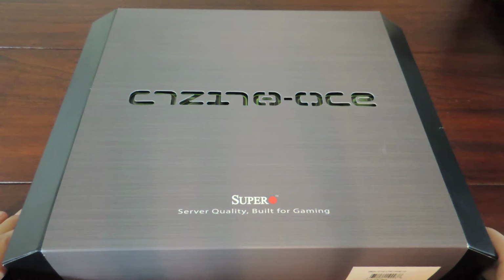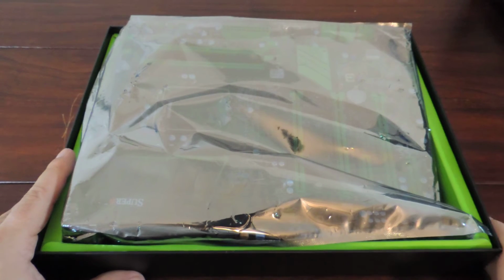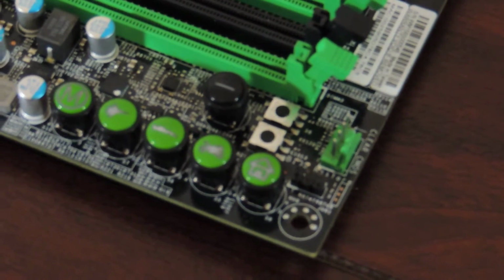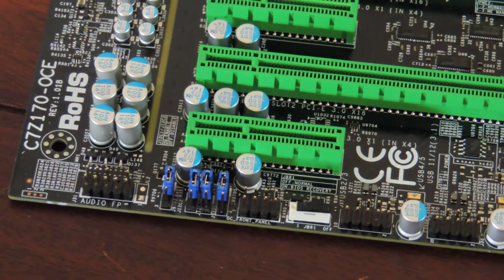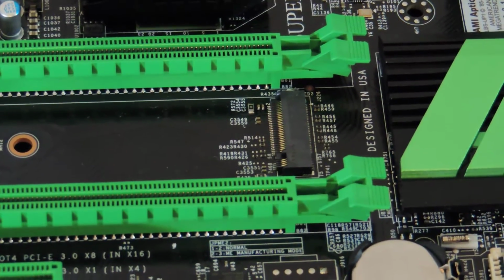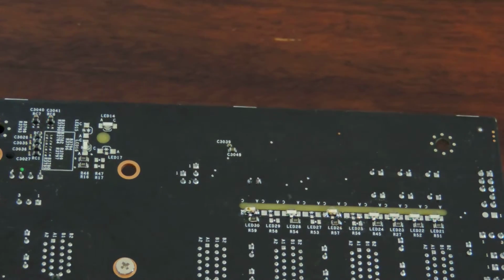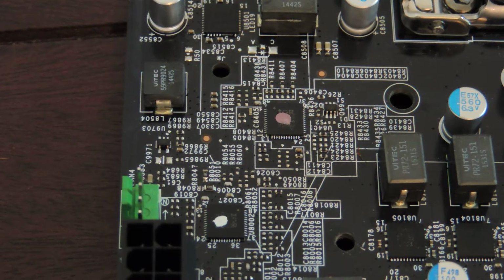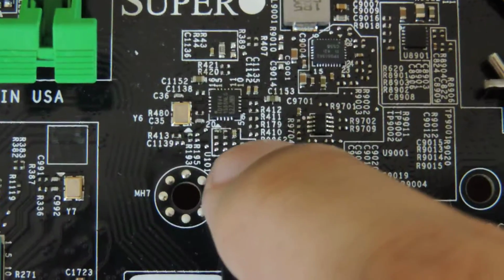[SH] Supermicro C7Z170-OCE Unboxing/Review